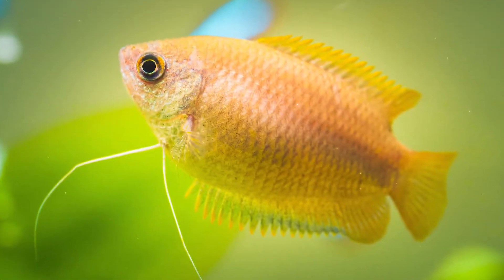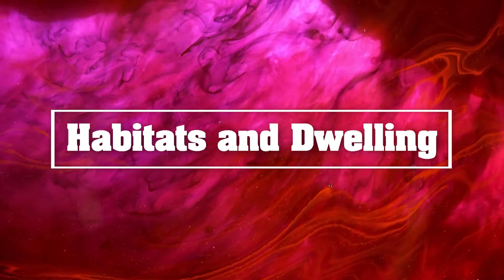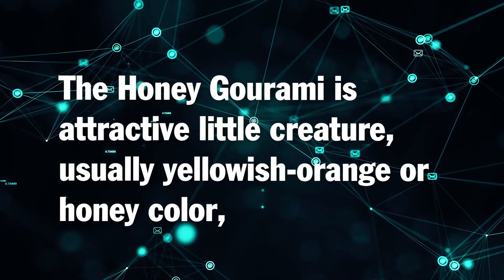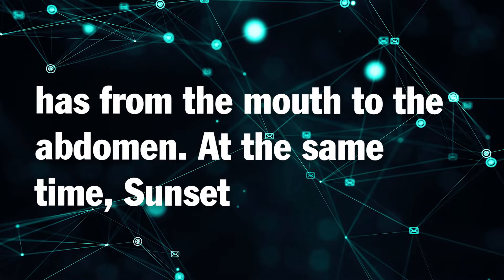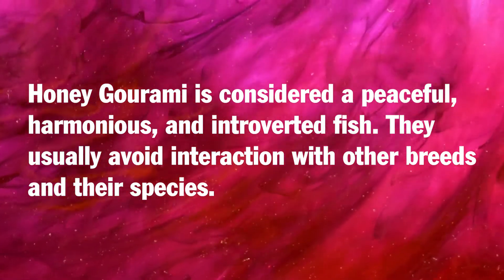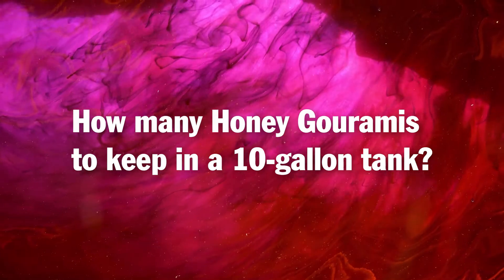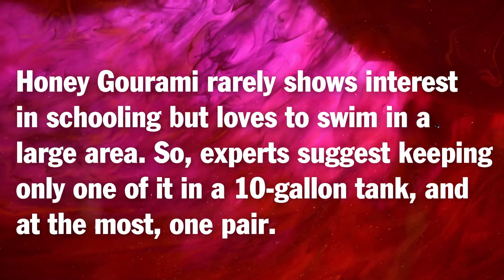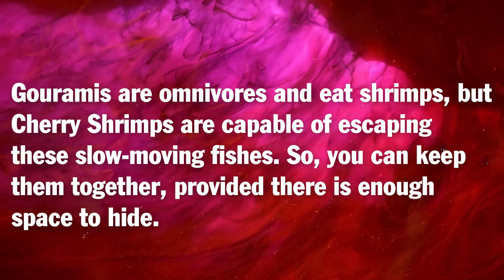Colorful, Hardy With Strong Survival Rate Fish - Honey Gourami: Care, Size, Lifespan & Tank Mates!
Honey Gouramis (also known as Sunset Gouramis) are fantastic freshwater fish that can be added to any aquarium. Because of their peaceful demeanor, ease of maintenance, and attractive look, the Honey Gourami is an excellent choice for individuals new to the hobby of fishkeeping. If you're curious in honey gouramis and how to care for cute Honey Gourami. Find detail guide here about their care, habits, breeding, tankmates, etc.